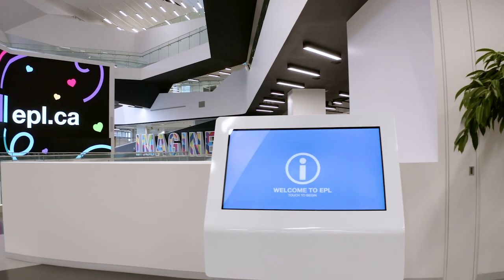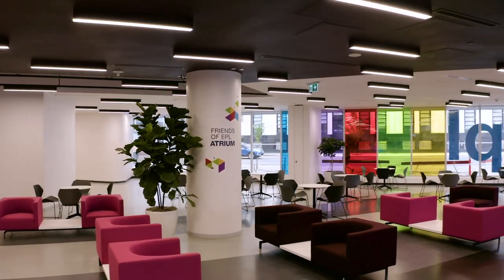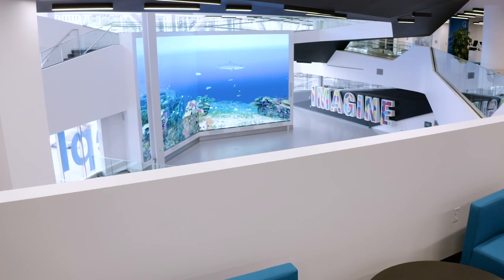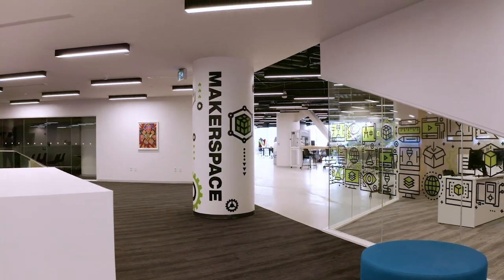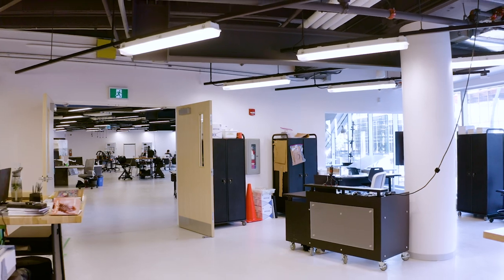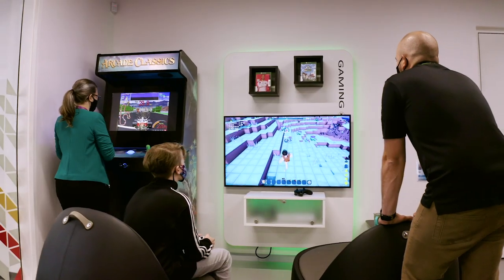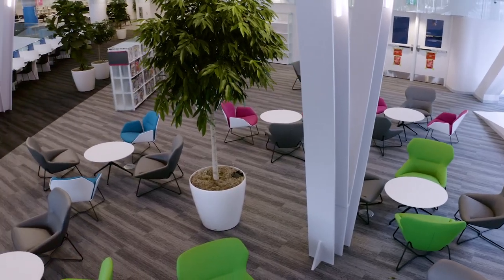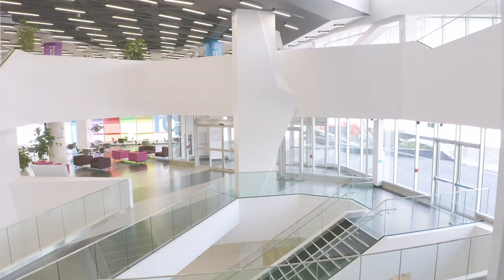Milner Library Introductory Virtual Tour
Take a tour through the revitalized Stanley A. Milner Library! See highlights of the spaces and services you can expect, and learn some fun facts too.